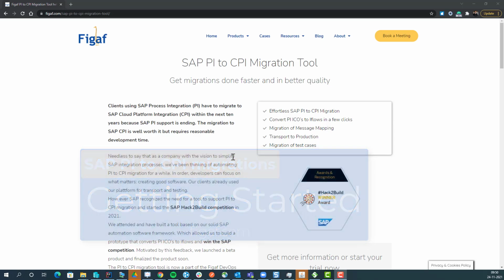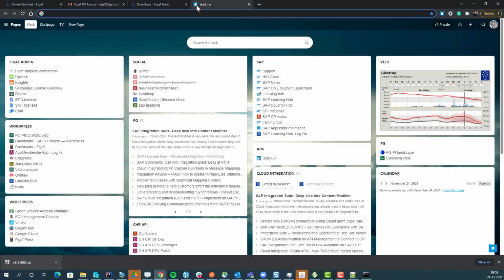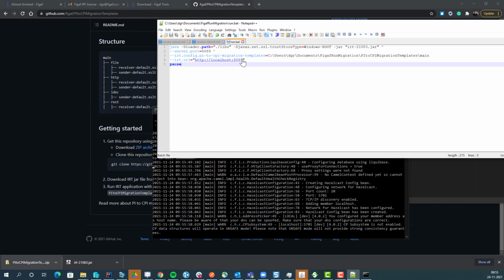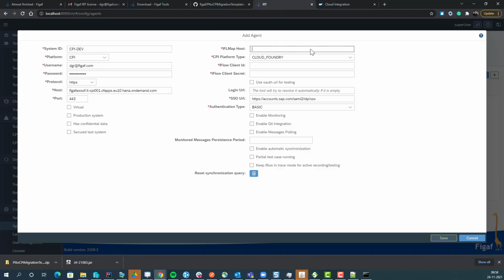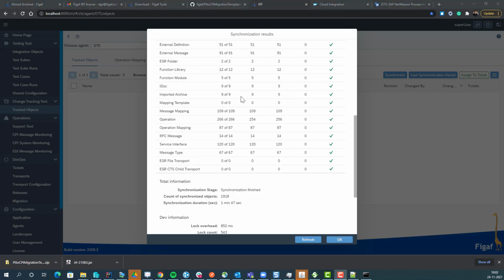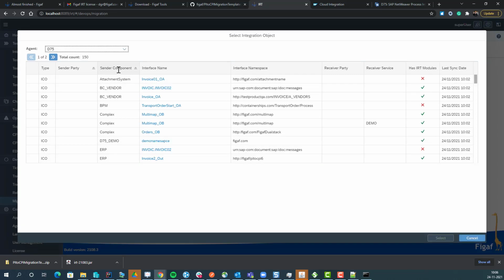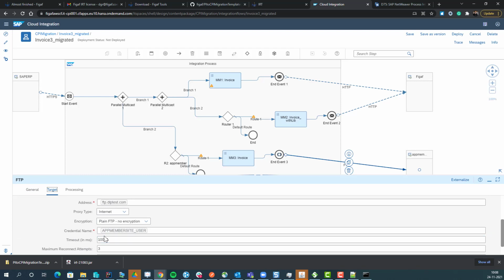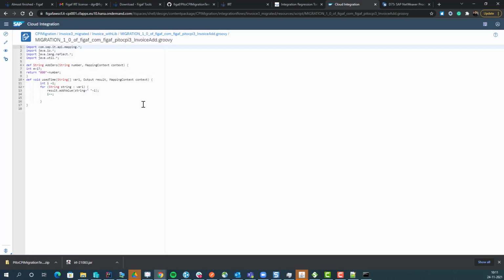SAP PI to CPI migration Getting Started First video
In this video you will see how you can setup the Figaf Tool to automate a SAP PI/SAP PO to CPI migration.
It will show the different steps about configuration
Connection to the different systems